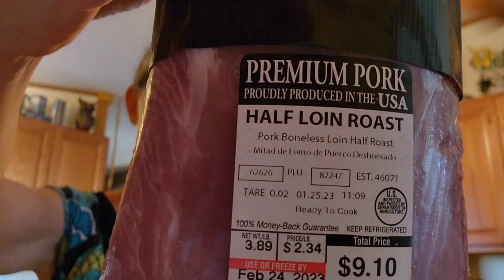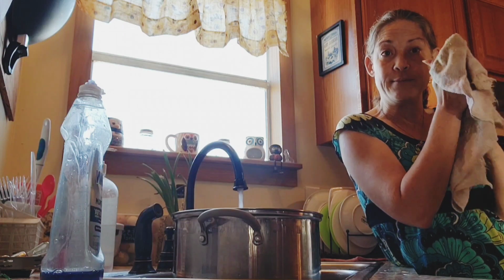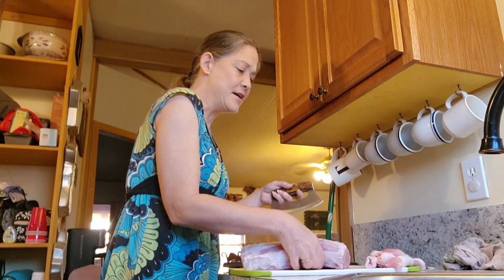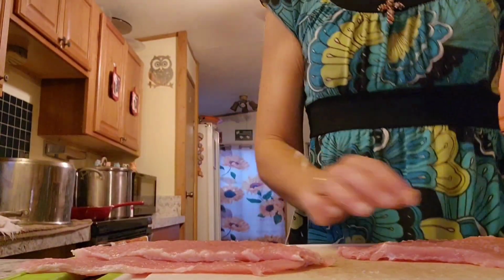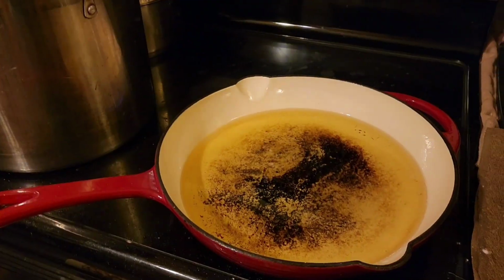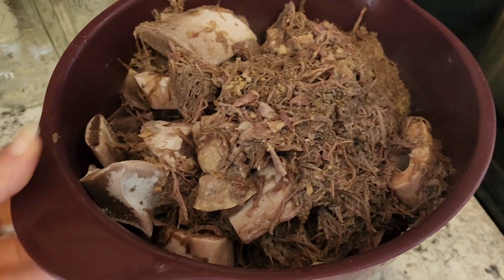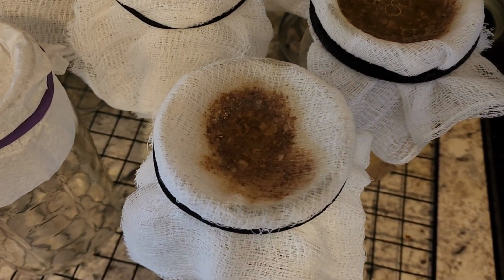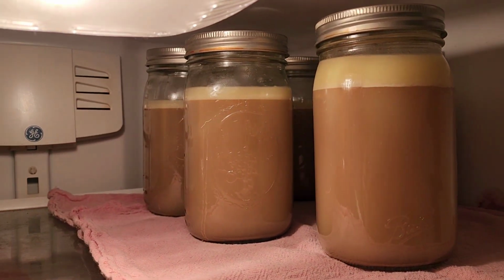How to Make Beef Bone Broth & Jagerschnitzels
How do you make Beef Bone broth? In this video Sarah demonstrates a simple way to make this wholesome, collagen & protein rich broth from start to finish. You don't need a pressure cooker or canner, just the bones, a couple big pots, jars & some cheese cloth! Learn how in this informative & entertaining video.

Also, since bone broth takes so long to make, Sarah shows how to clean and slice up a pork half loin into 3 boneless pork thick chops, 3 snitzles & still leave a nice 2 lb roast using her new Ulu knife.

(Found on Amazon for $35: RK-TTC-110 Handmade 440C Stainless Steel Ulu kitchen Knife - Wood Handle

Then Sarah goes ahead and cooks up some savory Jagersnitzles for dinner and your learning pleasure.

With a few comical moments, this is a great educational video demonstrating all this and more.

Credits for most graphic & sound effects goes to YouCut Video Editor, as do the following:

Introductory Music: Sport Action Big Beat
Musician: Anton Vlasov

Ulu knife Music: Rock My Life
Musician: Muzaproduction

Tenderizing Music: Fumblerooski
Musician: LAB HITS-Felix Manzi
URL: LAB HITS-Felix Manzi

Batter Music: I Wanna Feel
Musician: AlexiAction

Fry Music: Sport Rock Action
Musician: Anton Vlasov

Smoke Story Music: Valentine Day
Musician: AudioCoffee

Dinner Time Music: Love Song
Musician: Alex MakeMusic

Straining Section Music: Get On It
Musician: Figure and Groove
URL: Figure and Groove

Cheesecloth Music: What I was hoping for
Musician: Konstantin Tyufyakin

Strain Thru Cloth Music: Extreme Workout
Musician: MusicLFiles

Conclusion Music: Lofi In The Bank
Musician: BrentinDavis

Be sure to subscribe & hit the notification bell so you are posted as soon as the gut friendly soup video, made from this batch of broth, is uploaded & ready to view!